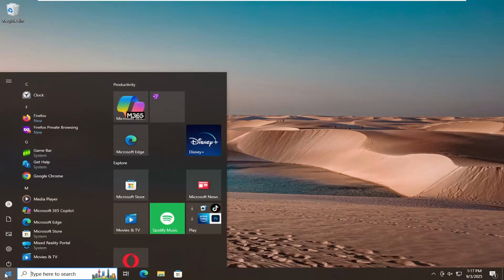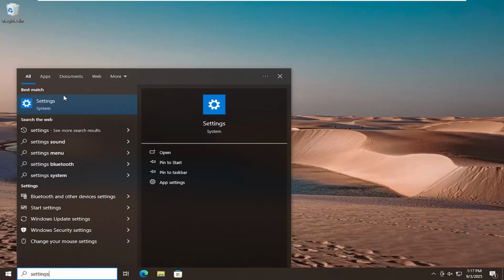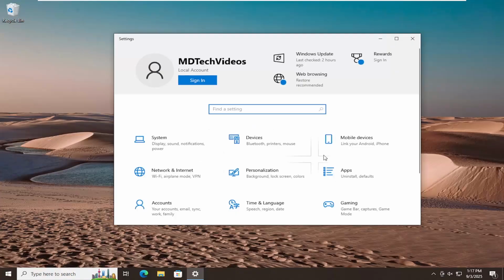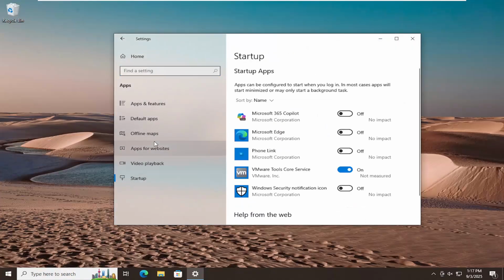How to Stop Apps From Opening on Startup on Windows 10 [Tutorial]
Windows 10 automatically launches certain apps at startup, which can slow down system performance. This tutorial explains how to stop apps from opening on startup, helping users improve boot times and overall efficiency. Managing startup apps allows for a faster, more responsive Windows 10 experience. The video highlights the benefits of customizing startup settings to optimize system performance and workflow.

Issues addressed in this tutorial:
stop apps opening startup windows 10
disable startup programs windows 10
manage startup apps windows 10
windows 10 boot performance tips
improve startup speed windows 10
control startup applications windows 10
windows 10 system optimization
customize startup settings windows 10
remove apps from startup windows 10
enhance windows 10 performance